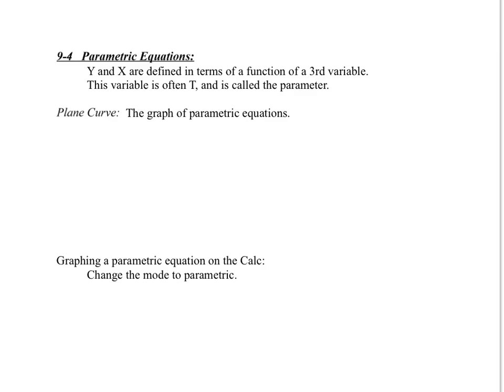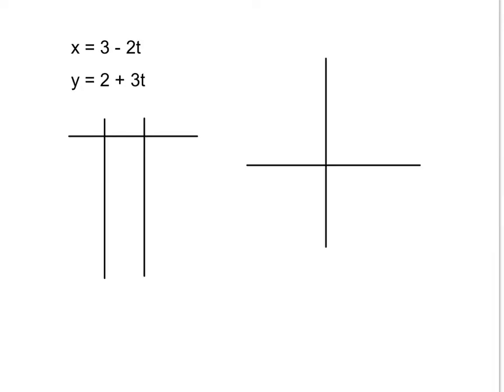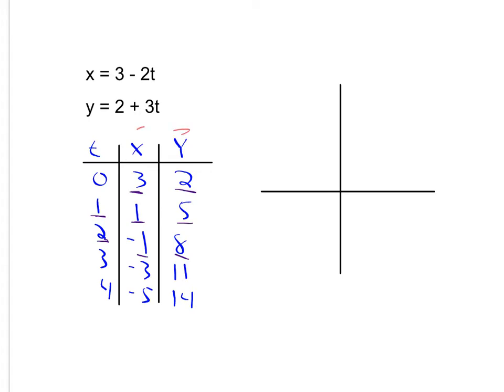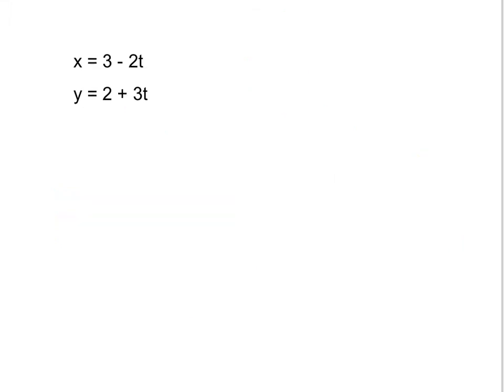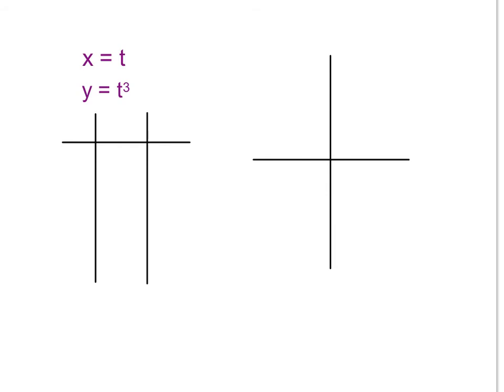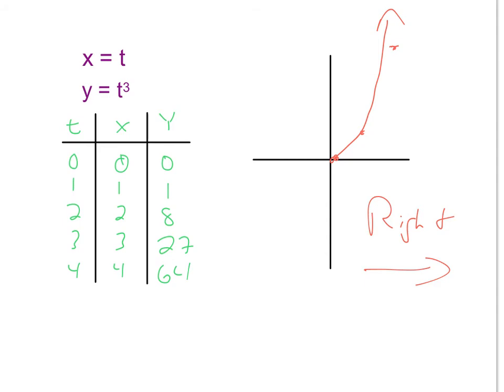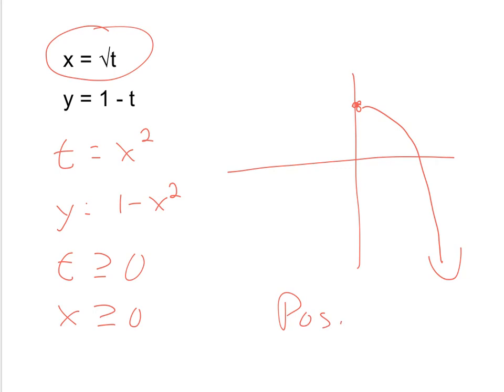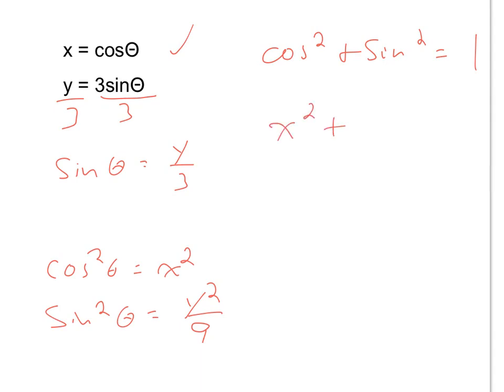PC Video 9-4